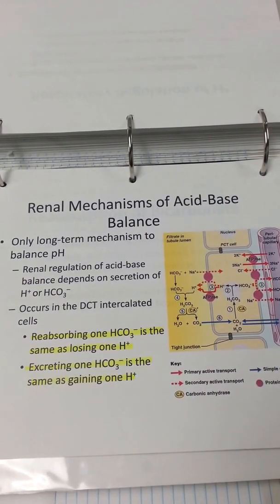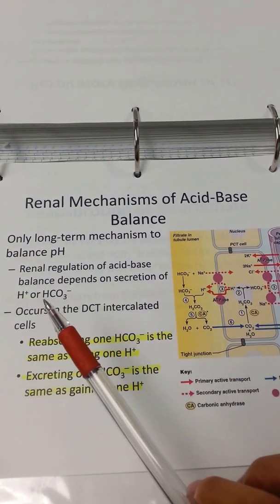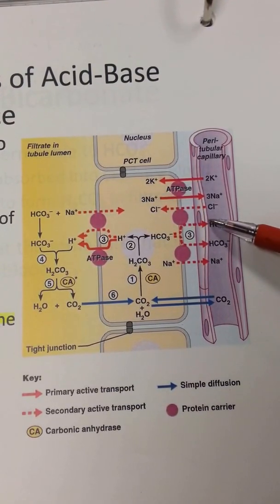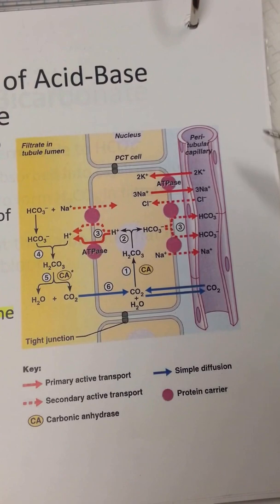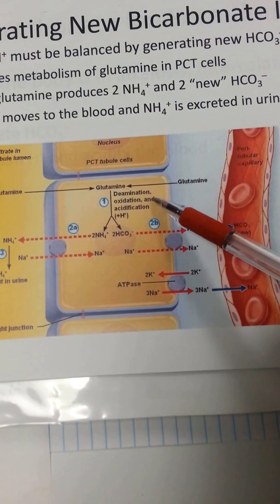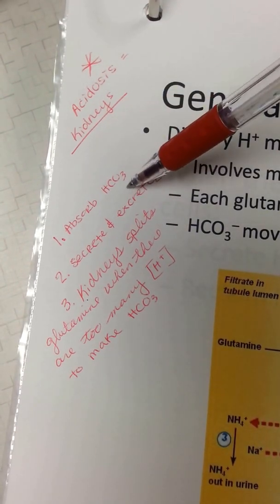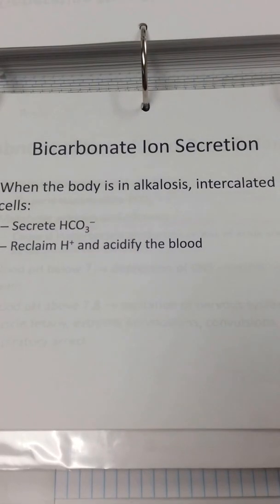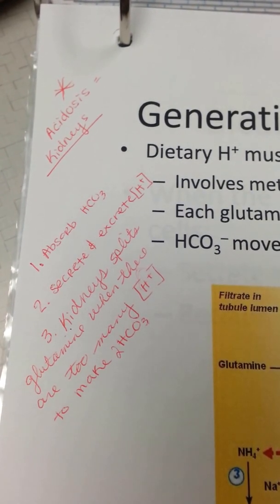This Is How I Study Renal Mechanisms of Acid Base Balance